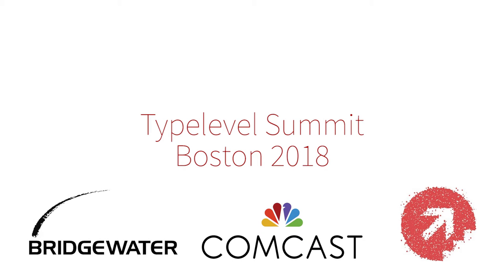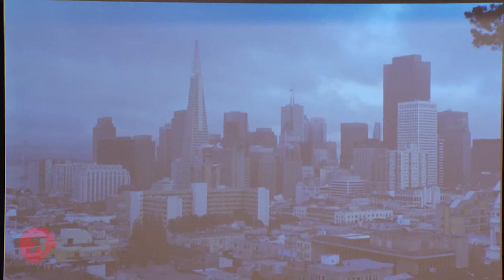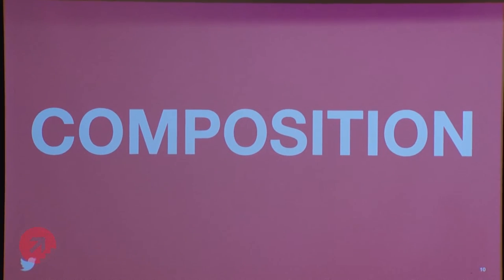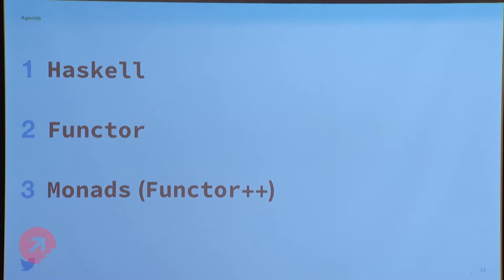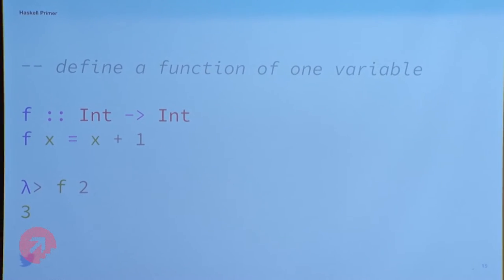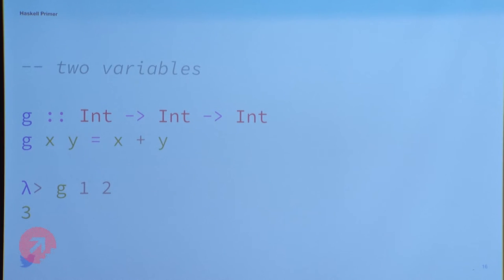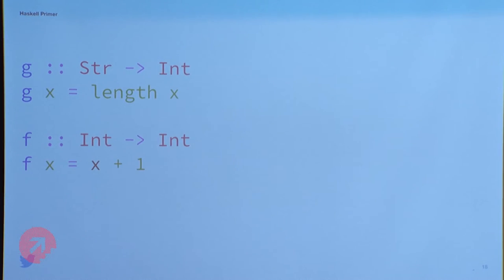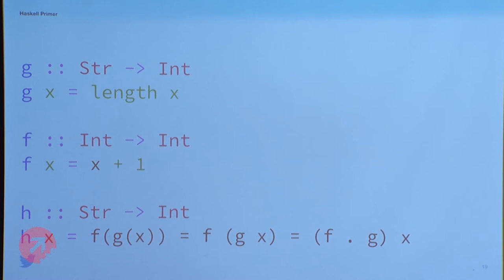Why Monads? – Luca Belli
Monads remain a somewhat mysterious concept in Functional Programming, even though the number of tutorials and blog posts trying to “monadsplain” is at an all-time high. Rather than answering the classical question “What is a Monad?”, we are going to dig more into “Why Monads?”. Building intuition on why monads are useful will help better understand what they are as well. We’ll start with a simple function in a monadless world and we’ll see how annoying it would be to use it in different contexts (List, Maybe, Either). As soon as we are sufficiently frustrated we’ll invoke our friendly Monad and see how much easier our life becomes.

* Material *

* Event *

* About Speaker *

Luca Belli is a Senior Software Engineer at Twitter Cortex, the centralized deep learning hub within the company. Previously he was a Senior Scientist at Conversant Media where he helped bootstrapping image classification using deep learning. His first job was at Wolfram Alpha in Boston. He got his Ph.D. in Mathematics from Tor Vergata University in Rome.

* Licensing *